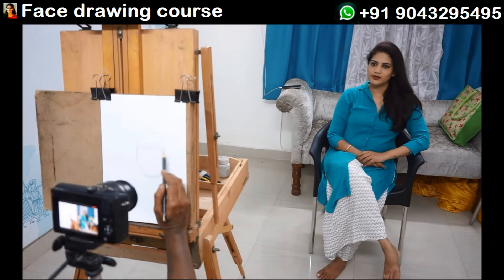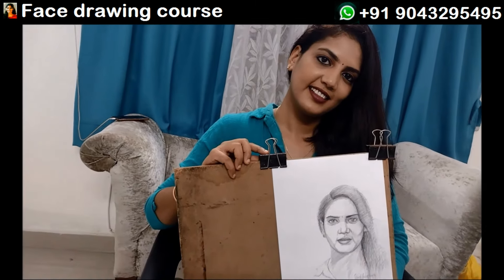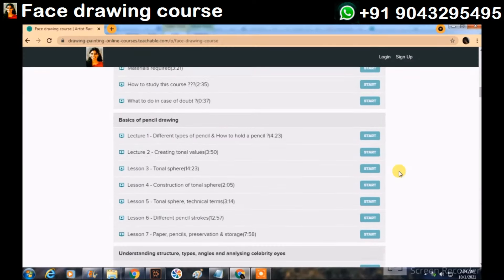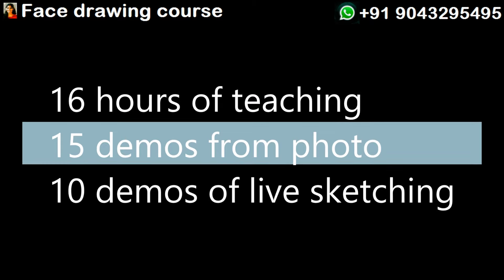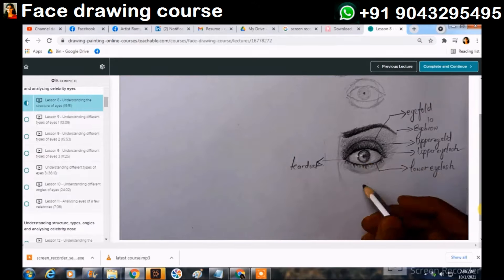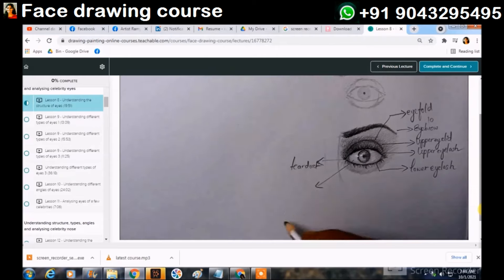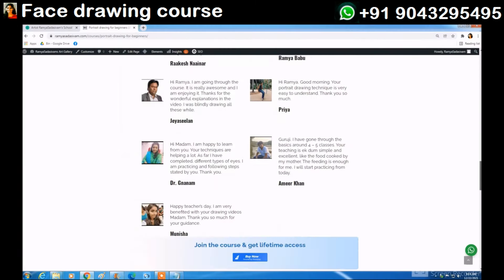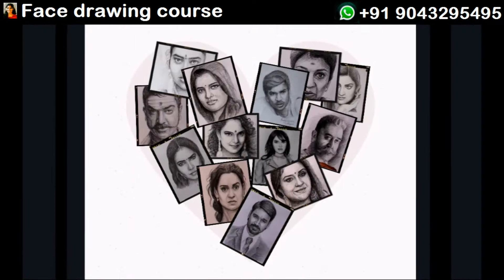Online portrait drawing course | Portrait drawing course for beginners | Artist RamyaSadasivam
If you like my style of portrait drawing, I have a course for you. This is Artist RamyaSadasivam.
This is portrait drawing tutorial, suitable for 15+ yr kids & any adult.
This is an online tutorial, pre-recorded videos.
It has 16 hours of teaching, 15 demos from photo & 10 demos from life.
As soon as you purhcase the course, you will be enrolled in the course immediately.
Once after you purchase the course, the course is yours forever.